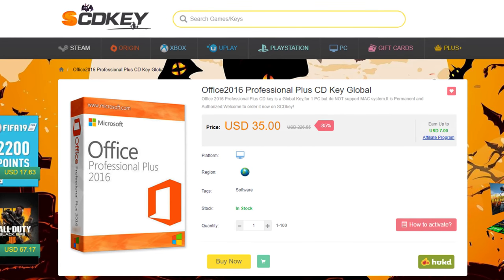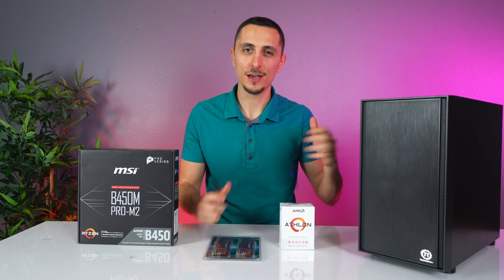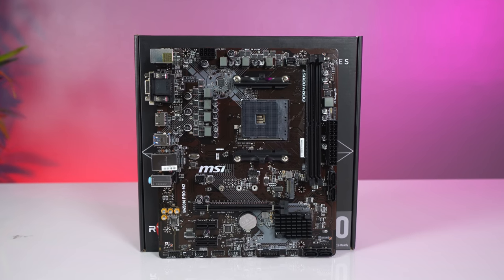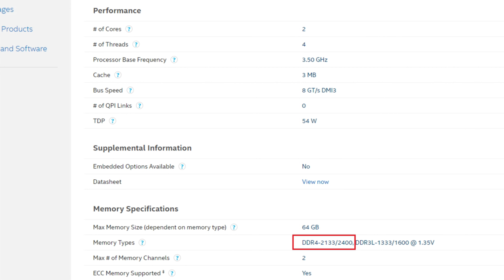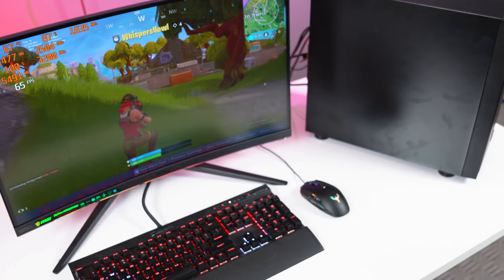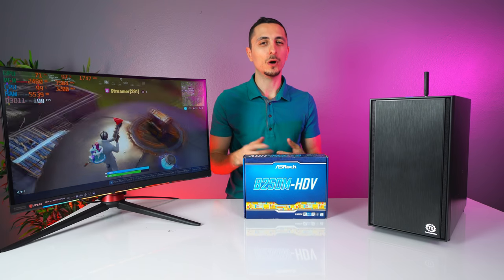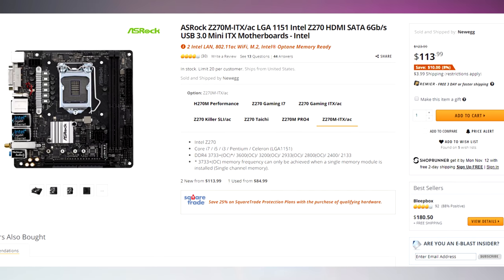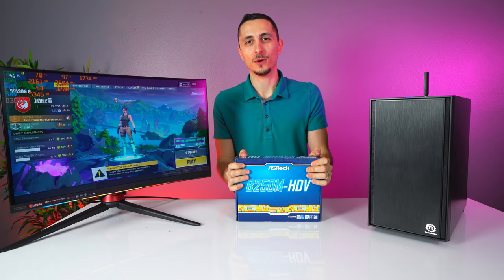$470 Budget PC Battle - Which is Better?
The Battle between 2 sub $500 Gaming PC's but which one performs better and gives you more bang for your buck? Results are shocking!
►US Parts List◄
G4560 ($67)
Seagate 1TB ($44)
EVGA GTX 1050ti ($170)
ZOTAC 1050ti (If EVGA price is higher)
Thermaltake Versa H17 ($40)
EVGA 500W ($35)
Total: $470
►UK Parts List◄
ZOTAC 1050ti (if above price is higher)
Thermaltake Versa H17
EVGA 500W
►Canada Parts List◄
Seagate 1TB
EVGA GTX 1050ti
ZOTAC 1050ti (if above sold out)
Thermaltake Versa H17
EVGA 500W